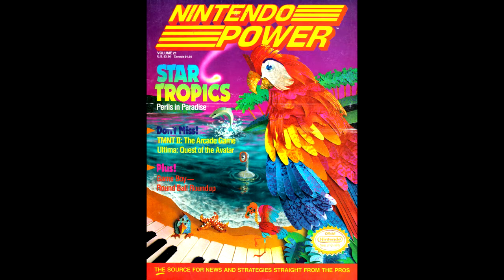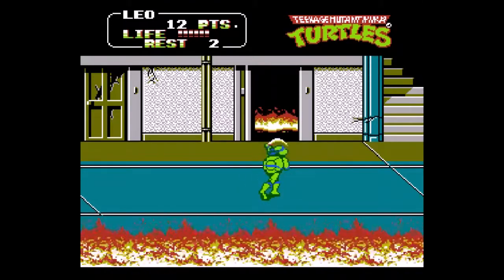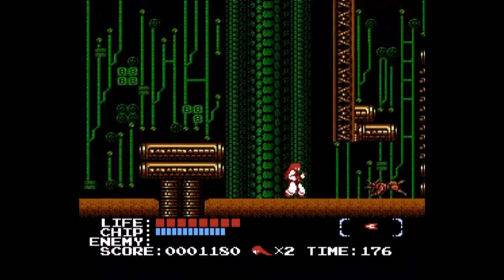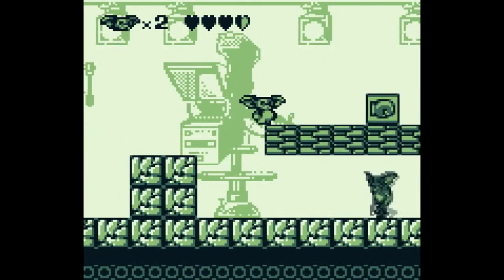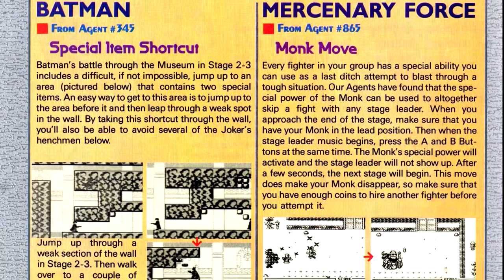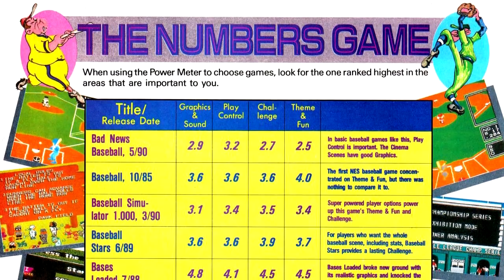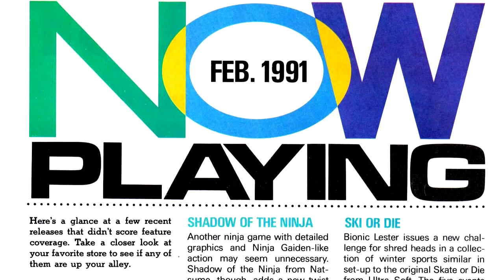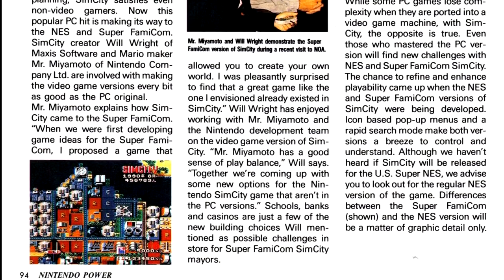Nintendo Power Retrospectives - Part 31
This episode I'm moving on to Nintendo Power Issue #21, for Feburary of 1991.

Games Reviewed:
Teenage Mutant Ninja Turtles 2: The Arcade Game - Konami (NES)
Kabuki: Quantum Fighter - HAL Laboratories (NES)
Gremlins 2: The New Batch - Sunsoft (Game Boy)
Magician - Eurocom (NES)